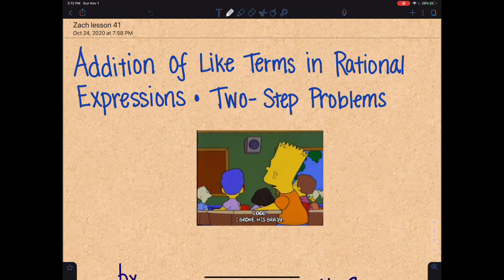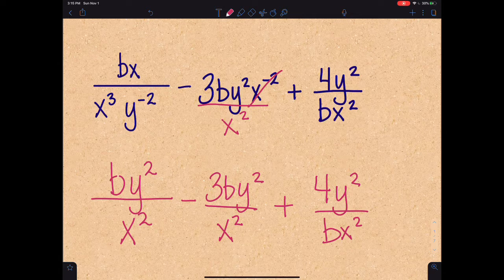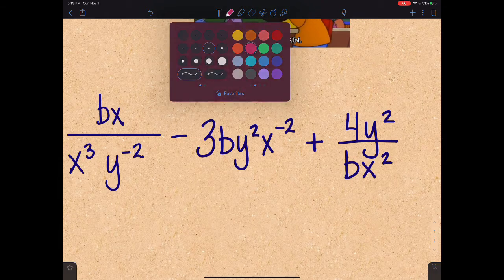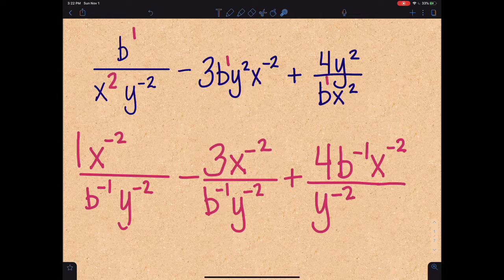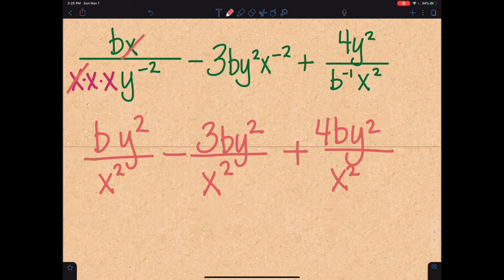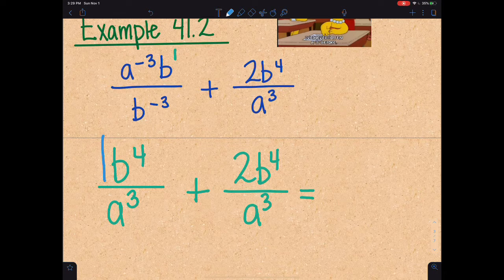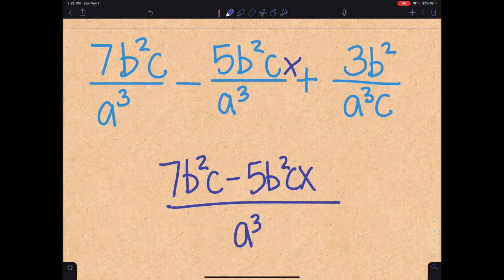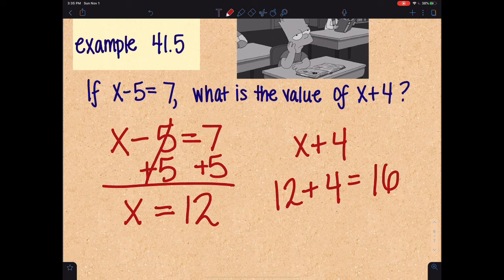Zach lesson 41